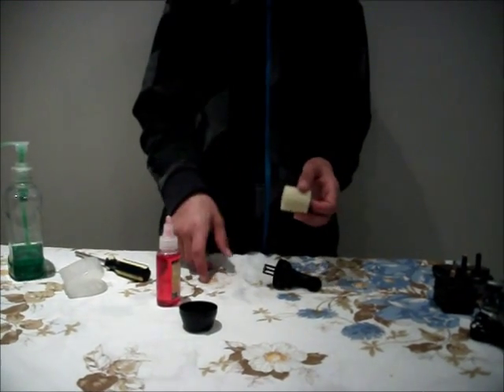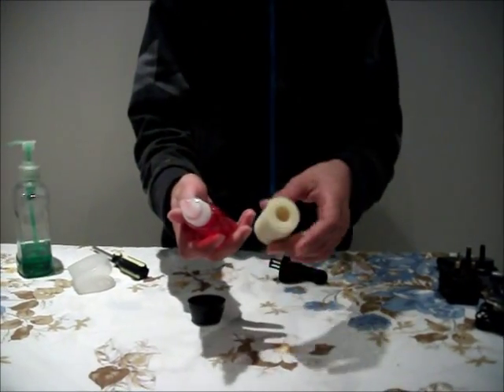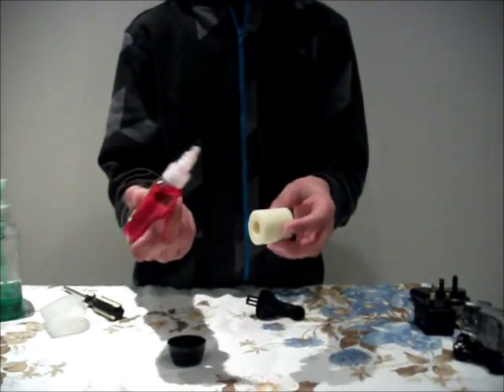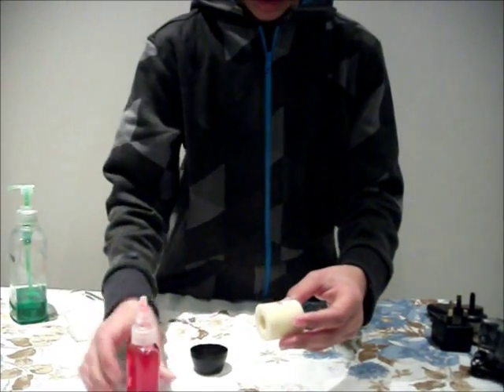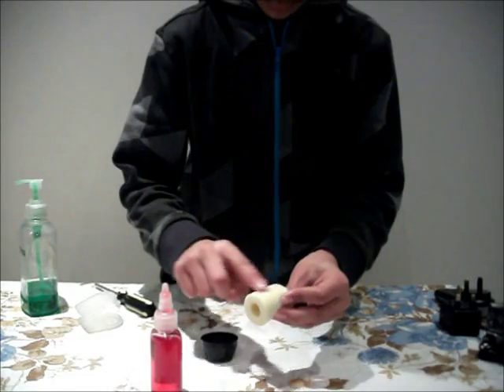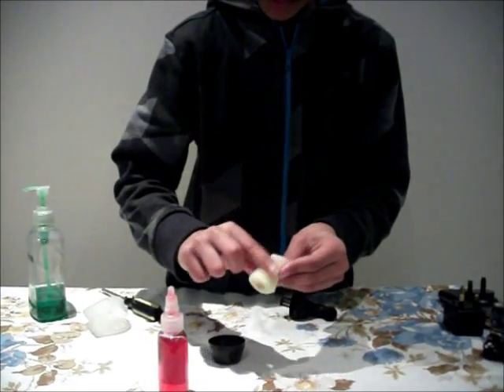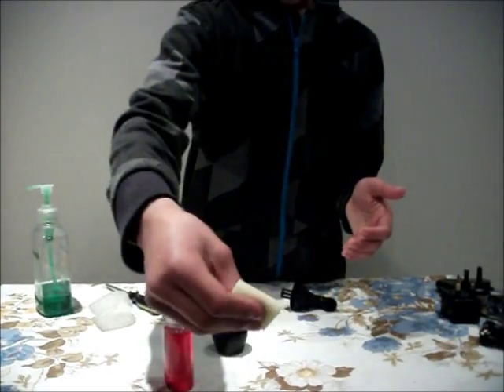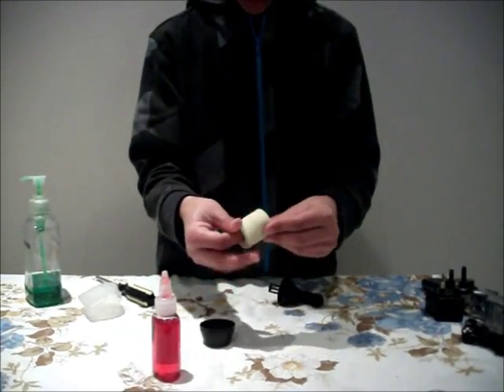HOW TO ADD AIR FILTER OIL TO YOUR RC AIR FILTER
THIS IS A SHORT VIDEO ON HOW TO ADD NITRO RC AIRFILTER OIL TO YOUR AIRFILTER